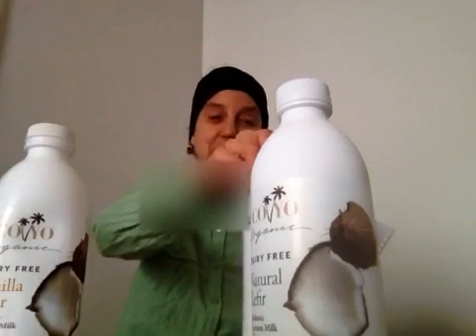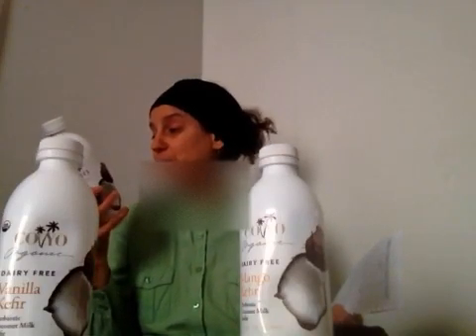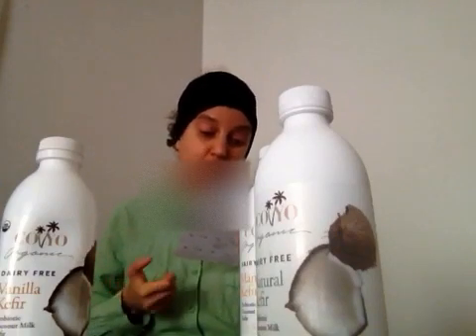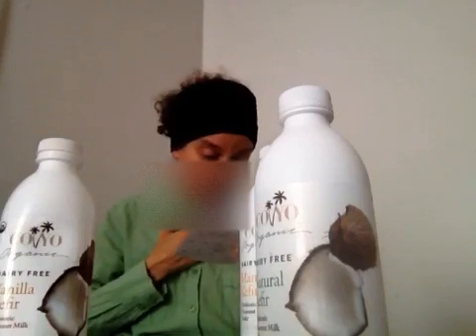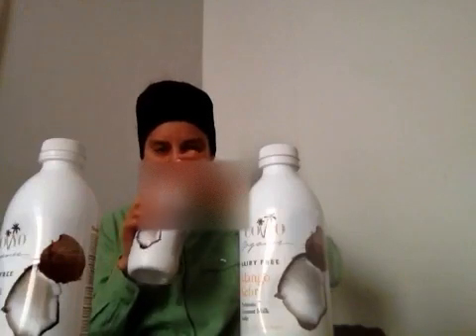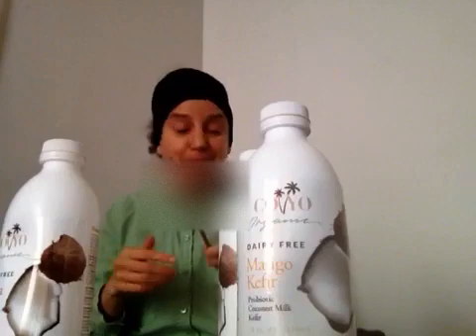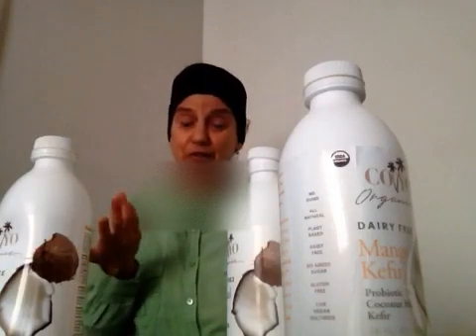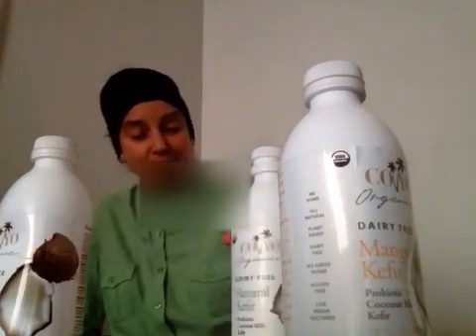CoYo - Part 2: Coconut Kefir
Please note: Due to personal reasons, I needed to blur certain areas of myself and the video can't be re-recorded. If you prefer not to watch it in this manner that is your choice. Thank you for understanding.

Unfortunately, this product is no longer available and don't know when it was discontinued.

FYI: Since it was so thick, I put some in my salad, cooked quinoa and liked it better that way.  I also put some in a bowl and added maca powder, cacao powder, lucuma powder and coconut crystals.

Also share my videos on your social media outlets such as Facebook, Twitter, Pinterest, etc.

These statements have not been evaluated by the FDA. This product(s) is/are not intended to diagnose, treat, cure, or prevent any disease. Advice and recommendations given in this channel or in personal consultation by phone, email, in-person, online coaching, or otherwise, is at the reader’s sole discretion and risk. You should see a qualified, licensed doctor before starting any skin care, nutritional, diet, stretching, and/or exercise program.  Information presented on this channel is not to be interpreted as kind of attempt to prescribe or practice medicine. You are advised to investigate and educate yourself about any health related actions and choices you make.  By using this information/channel/website, you assume total responsibility and liability for your own health and actions.